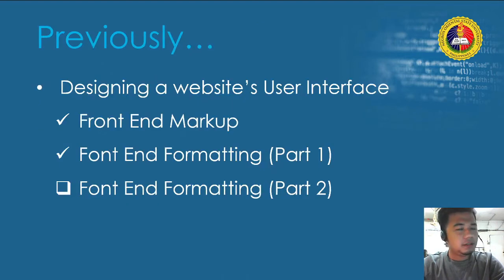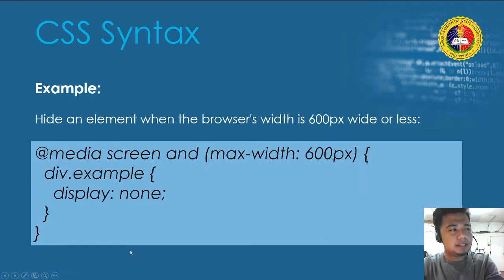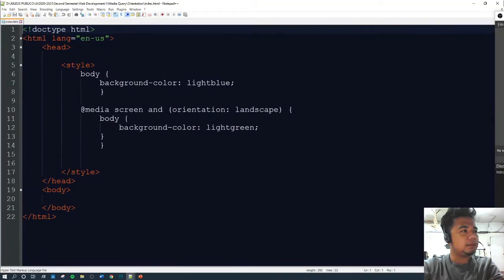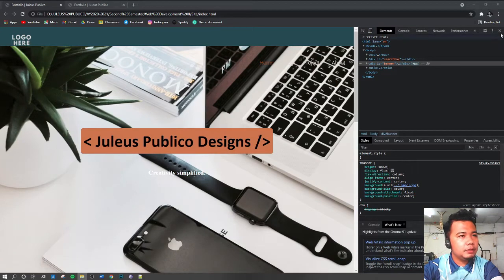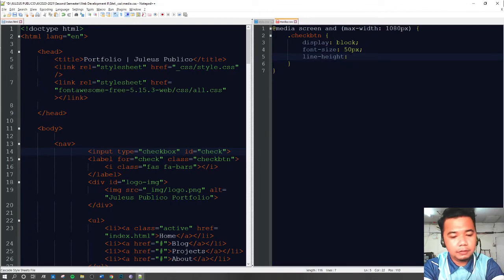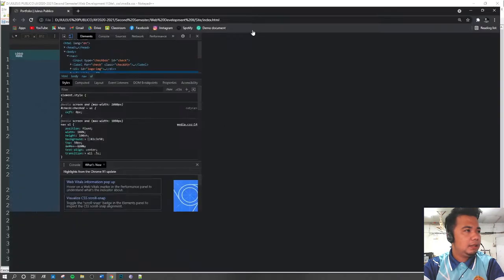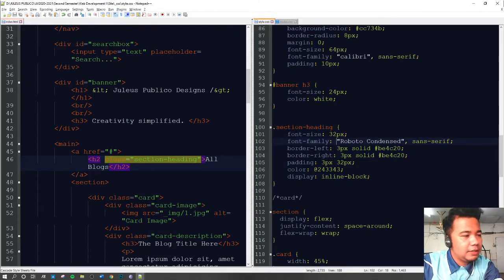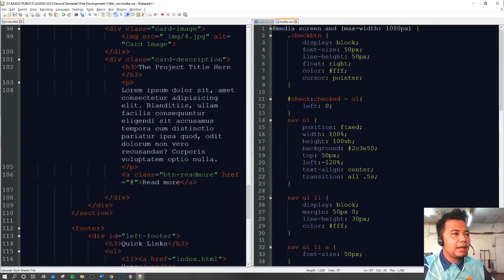Responsive Web Design | ITS 306 | Web Development | Online Class (Parts I & II) | NORSU Bais Campus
An online class for ITS 306 (Web Development II) for the Bachelor of Science in Computer Science and Bachelor of Science in Information Technology of Negros Oriental State University, Bais Campus.

Part 1 - 01:36 | Understanding responsive web design
Part 2 - 24:08  | Adding responsiveness to the website